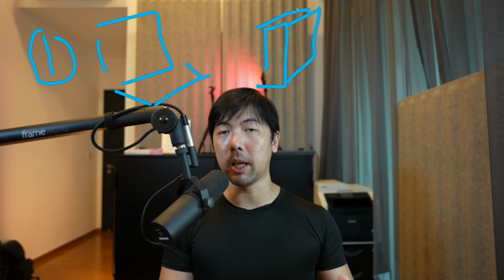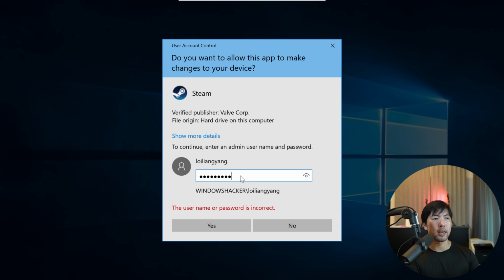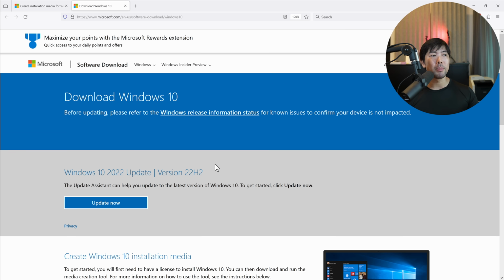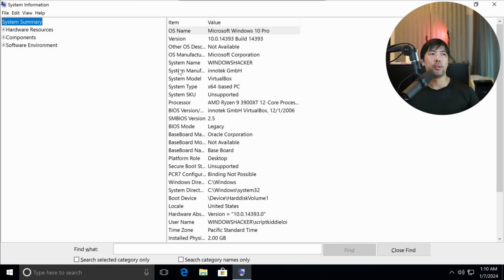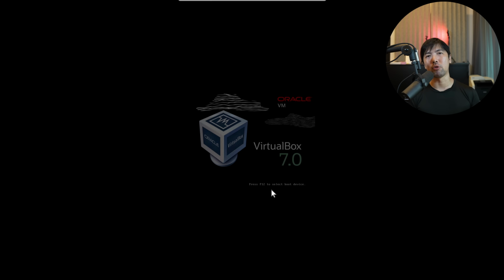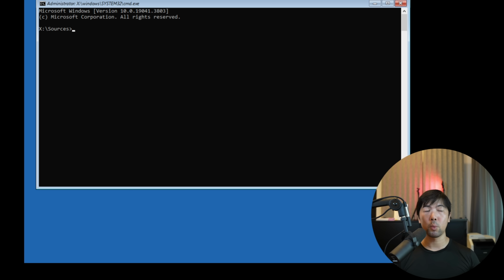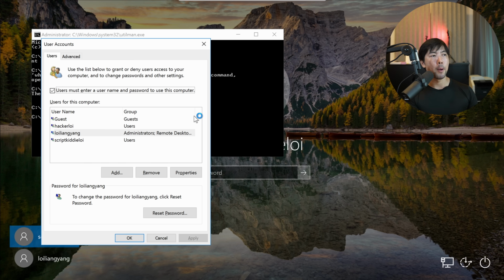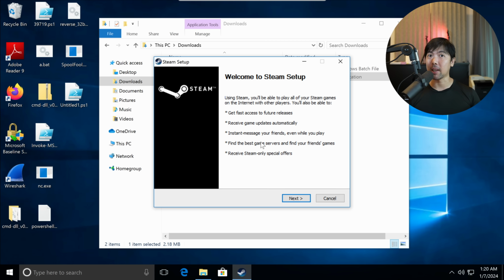HOW TO RESET Administrator PASSWORD and Unlock any PCs?!